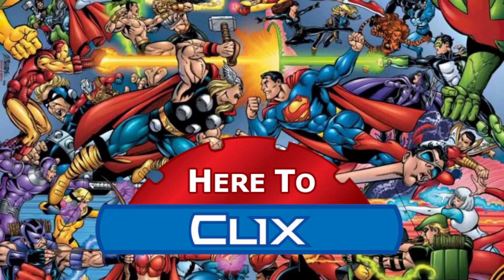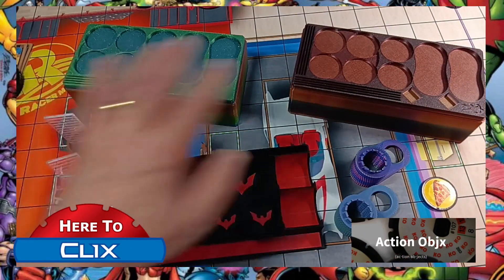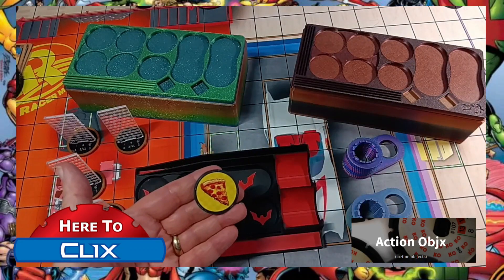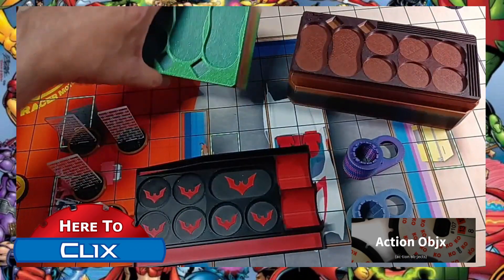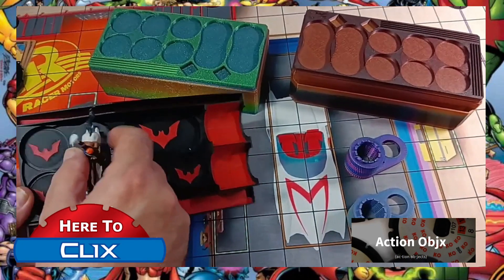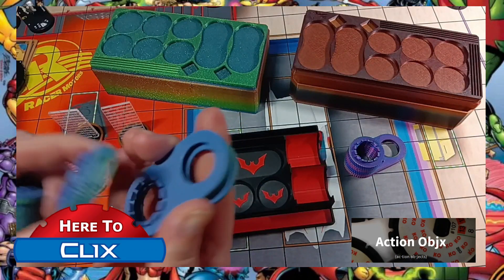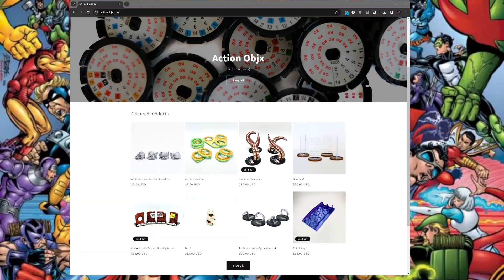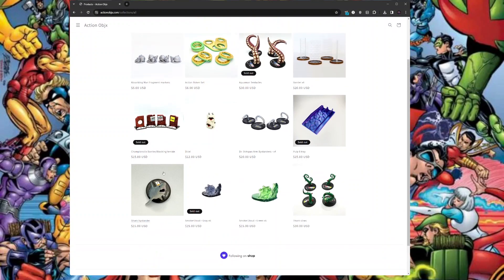HeroClix Action Objx Big Giveaway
Five Lucky Subscribers will win in this Huge Action Objx Giveaway.

Deadline March 15, 2024